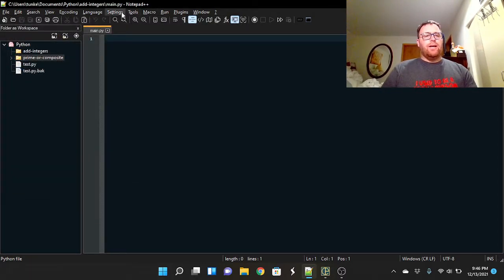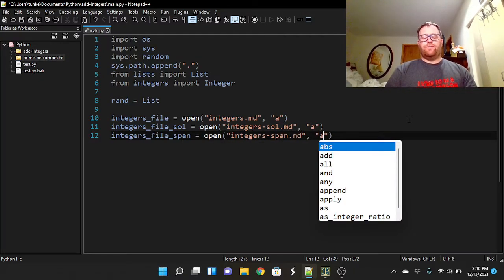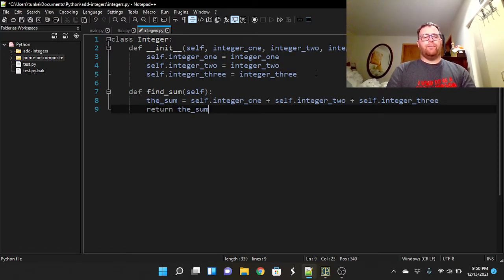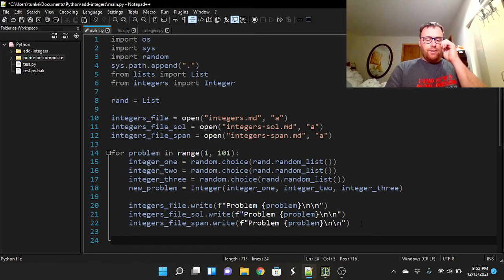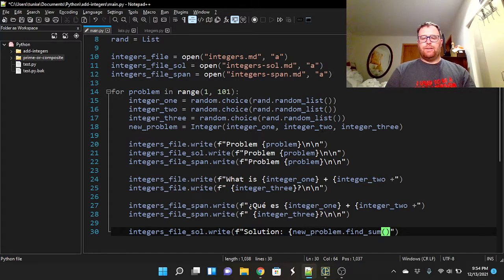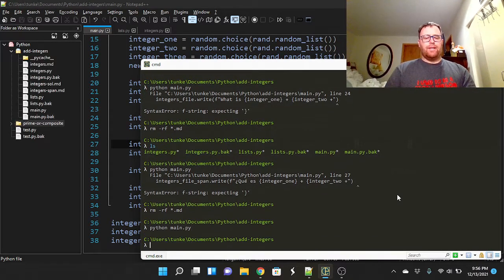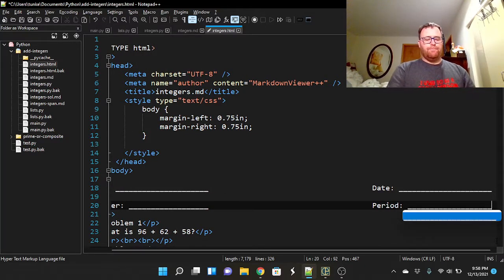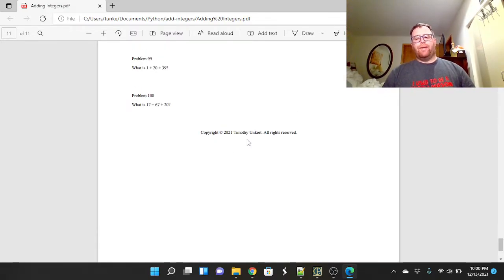Twitch Stream 1 - Python, Notepad++, Cmder, Creating an Adding Integer Worksheet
In my first twitch stream that I managed to record I decided to create a worksheet using Python, Notepad++, and a terminal emulator called cmder on my Windows machine. I created three Python files and imported them with their classes using object oriented programming. I created an English worksheet as well as a Spanish worksheet along with solutions. I first wrote to markdown files then used Mardown Viewer, a plugin for Notepad++, to convert the files to html. From there I used the chrome browser to "print" the files and selected "save as PDF." It's my first twitch stream, I hope you enjoy it.